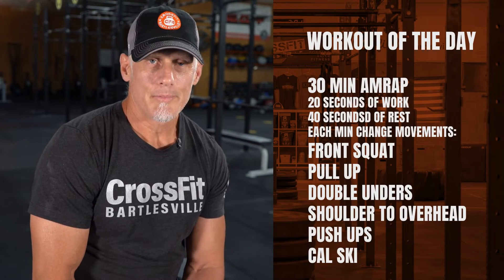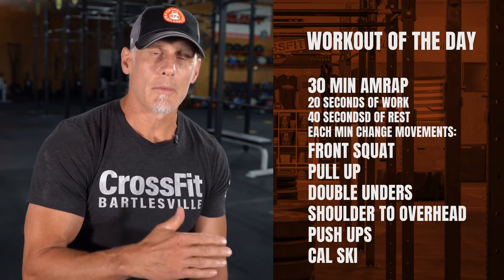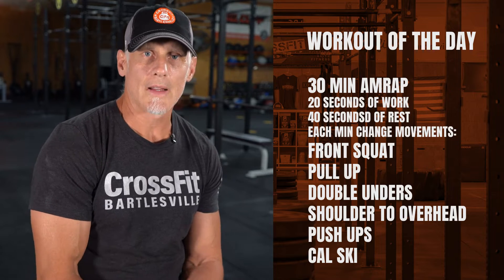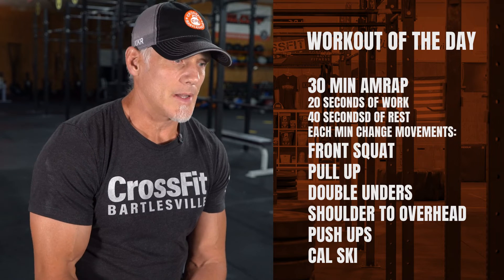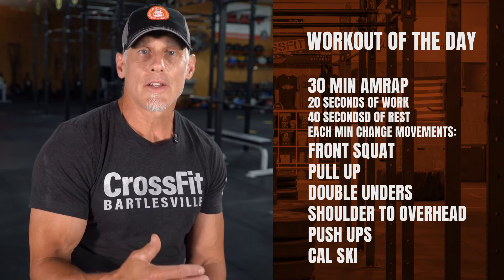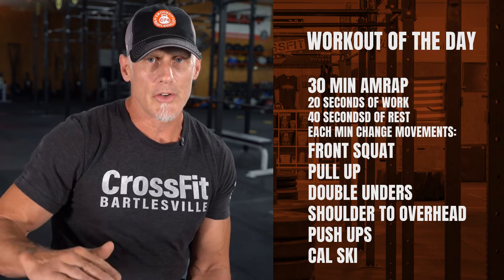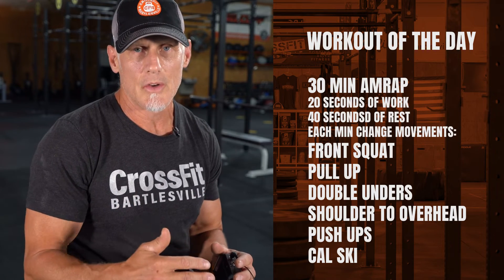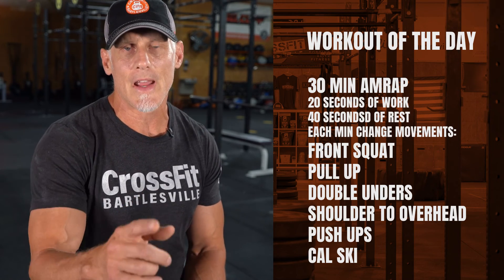Workout of the Day July 11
30 min AMRAP
20 seconds of work
40 seconds of rest
Each min change movements:
Front Squats
Pull Ups
Double Unders
Shoulder to Overhead
Push Ups
Cal Ski